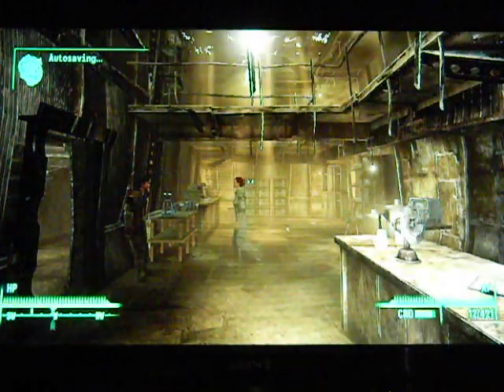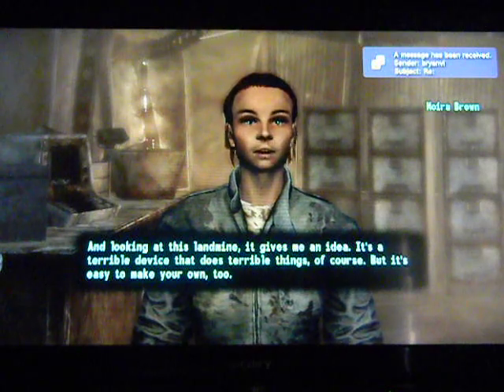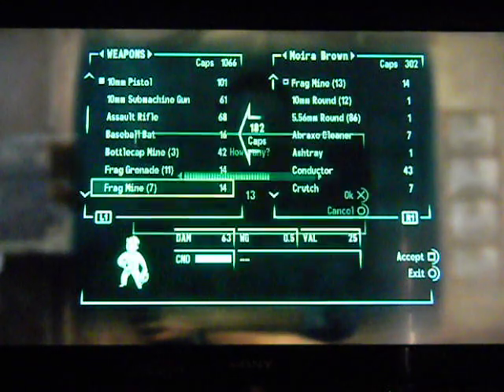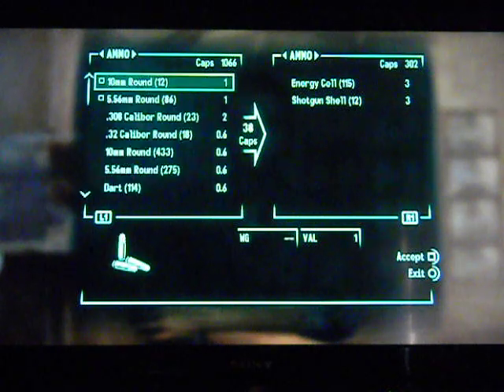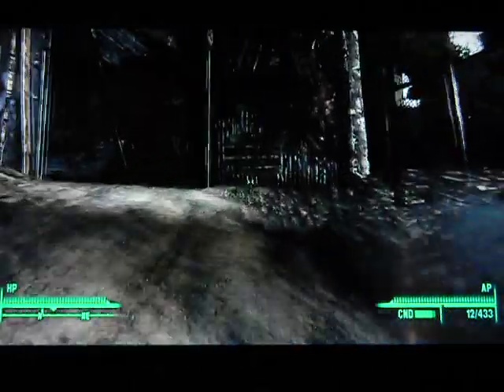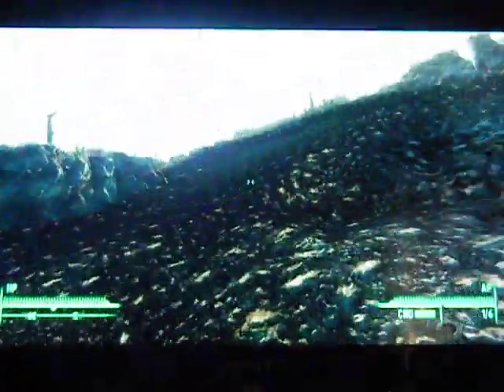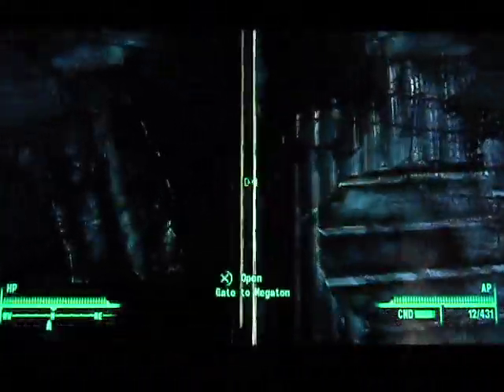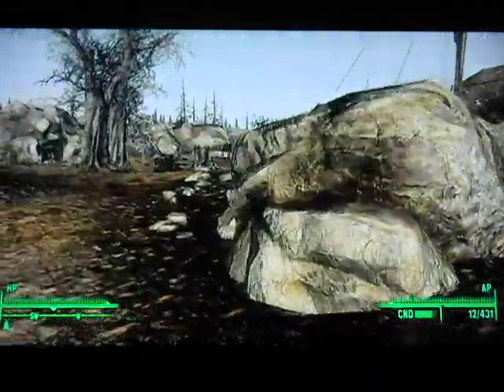fallout 3 all missions walkthrough with commentary part 10: enclave glitch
we try to reach the start of operation anchorage but run into the coolest glitch ever